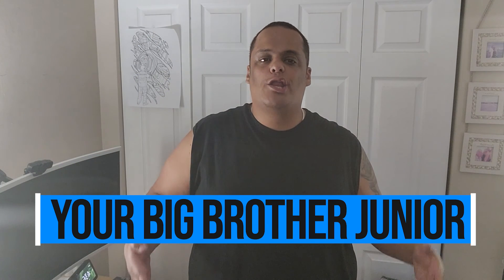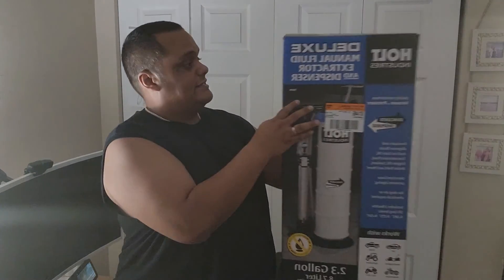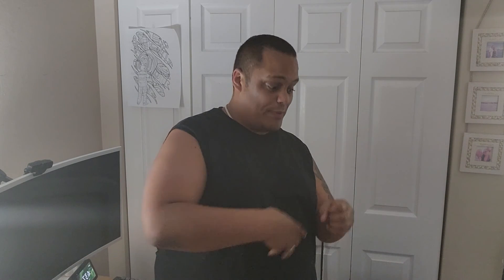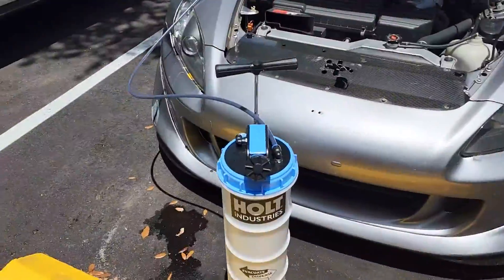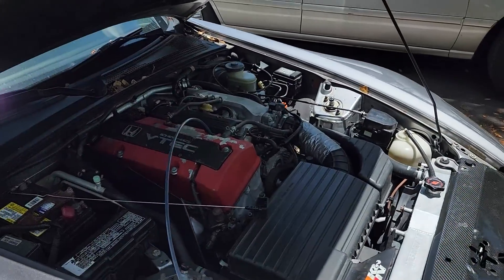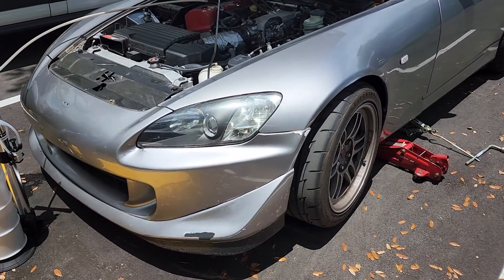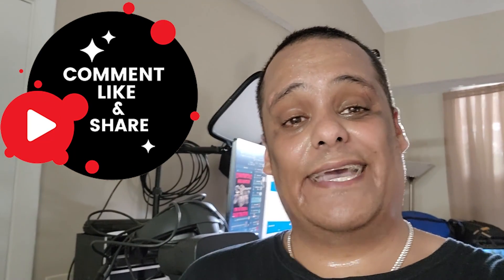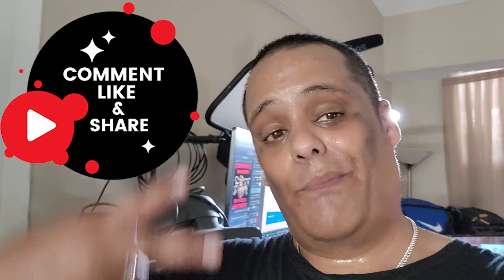Doing My Oil Change Using The Holt Industries Deluxe Manual Fluid Extractor And Dispenser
▼▼▼OPEN SESAME▼▼▼

▼Follow me on: ▼
 Twitch, Steam, and  Blizzard: @semi2tech
PSN: Semij20
49" Samsung CHG90 UltraWide Monitor